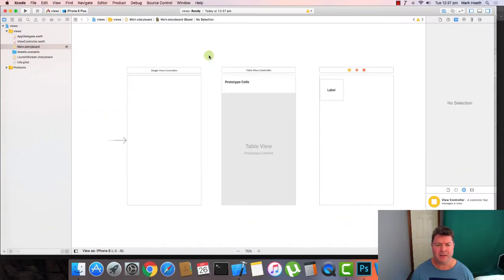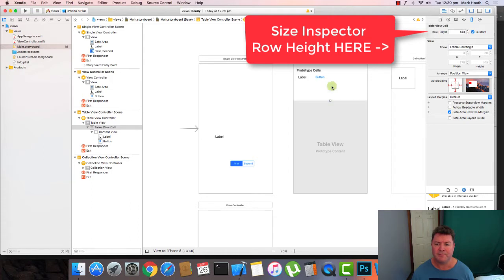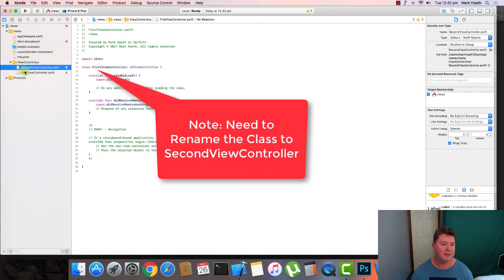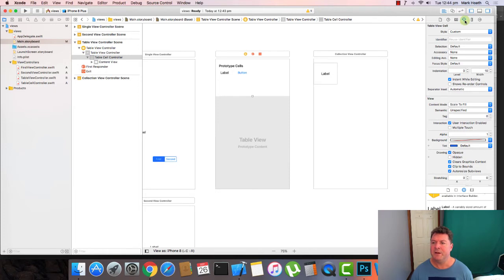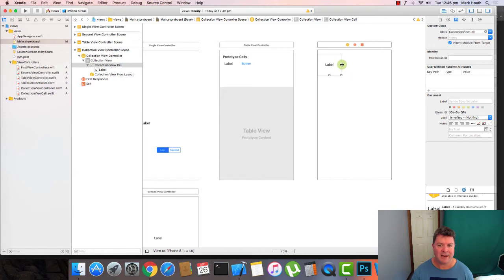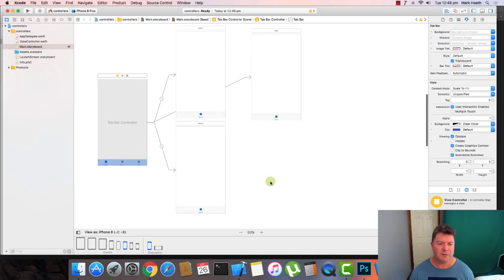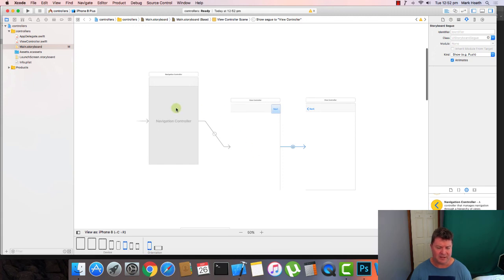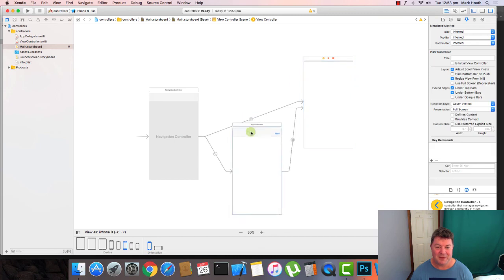Xcode 9 - Introduction to iOS Interface - Part 1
The first in a 9 part series that covers SingleView, TableView, Collection View, Nav and Tab Bar Controllers and Split View Controllers and Segues.

We will be showing how to use BOTH the StoryBoard and Source Code solutions